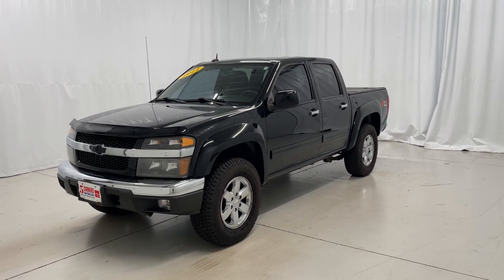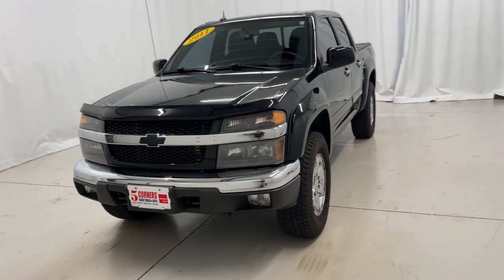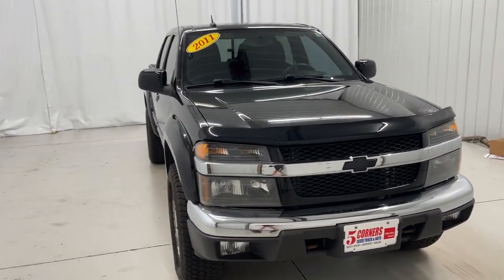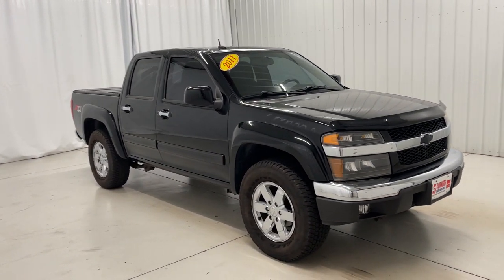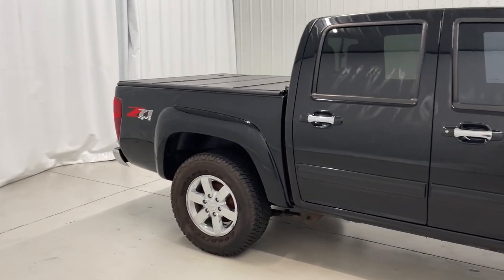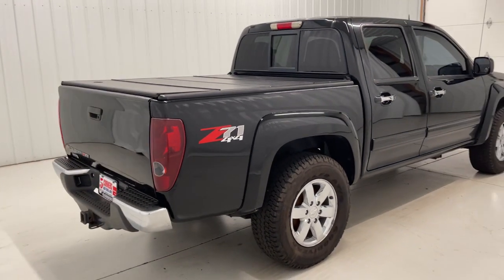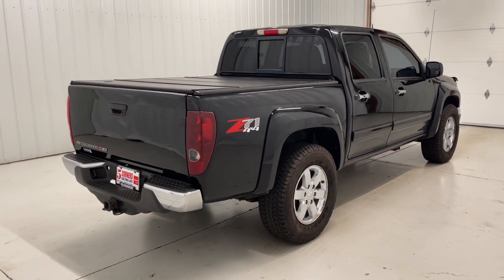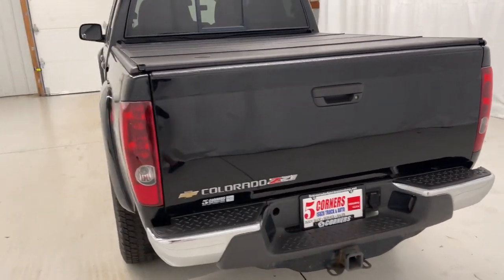2011 Chevrolet Colorado West Bend, Germantown, Hartford,Mequon,Menomonee Falls, WI 41431A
Black Used 2011 Chevrolet Colorado available in Cedarburg, Wisconsin at 5 corners CDJR. Servicing the Germantown, West Bend, Hartford,Mequon,Menomonee Falls, WI area:

5 Corners CDJR
1292 Washington Ave

Black 2011 Chevrolet Colorado 2LT 4WD 4-Speed Automatic with Overdrive 3.7L 5-Cylinder SFI DOHC 3.7L 5-Cylinder SFI DOHC, 4WD.brbrCorner Amazing! Recent Arrival! Odometer is 19511 miles below market average!brbrbrReviews:br  * If you like the rugged, bold look of the full-size Silverado, but want it in a smaller package that gets better fuel economy, check out the 2011 Chevrolet Colorado. The standard four-cylinder engine is surprisingly strong yet, with two-wheel drive, is EPA-rated at 24 miles per gallon on the highway. Source: KBB.combr  * Affordable; strong V8 performance; wide variety of possible configurations. Source: Edmunds